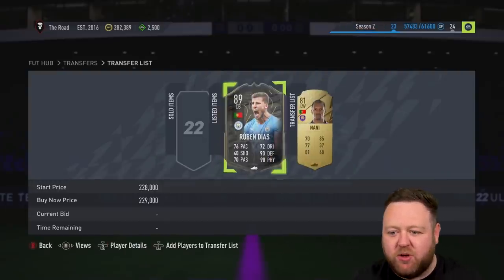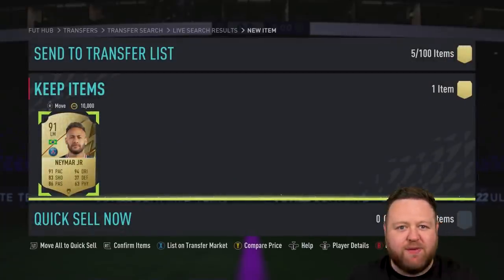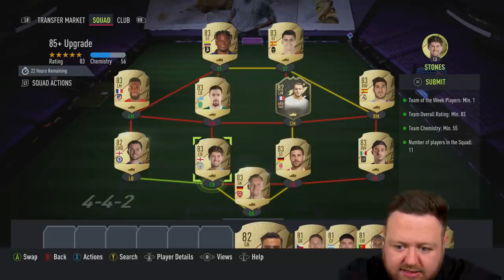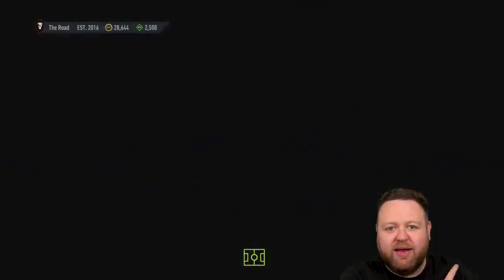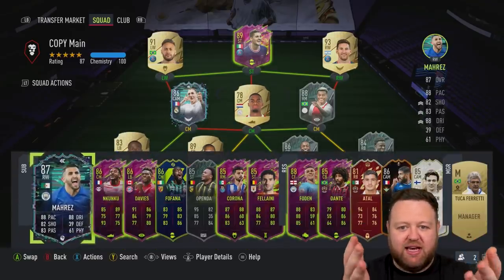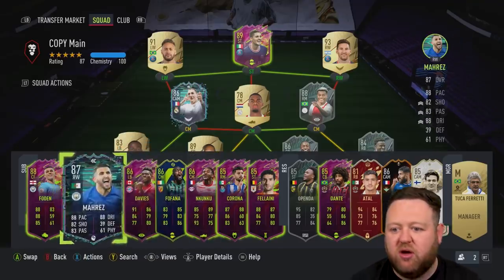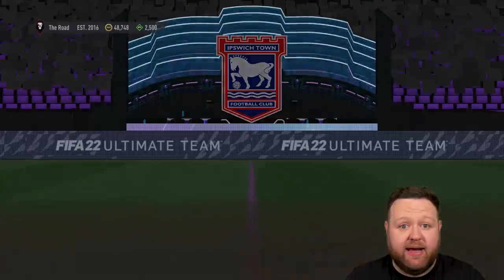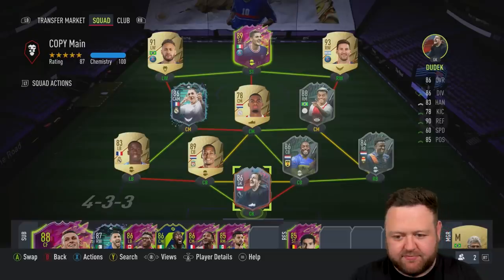I got NEYMAR because of this PLAYER PICK PULL!!! FIFA 22 Road to Glory #81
Welcome to the best FIFA 22 road to glory episode 81! In this FIFA 22 RTG ep 81 I will show you the best way to start fifa 22 ultimate team with no money!
Today I got Signiture signings Ruben Dias in a player pick!